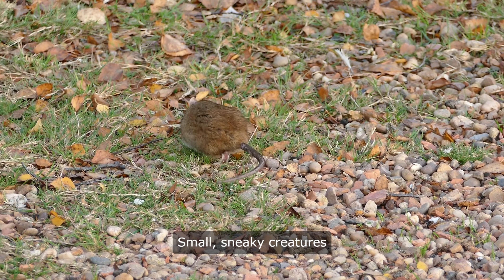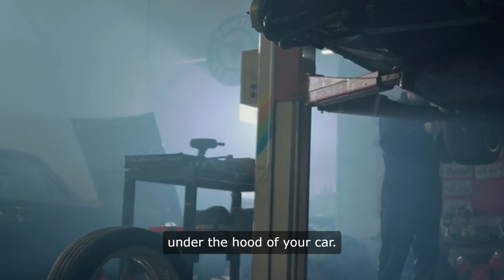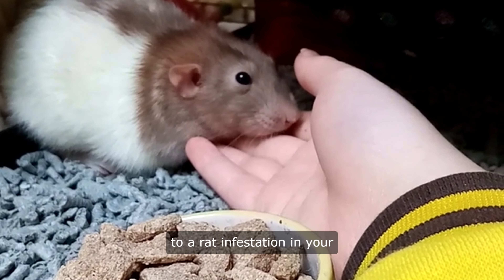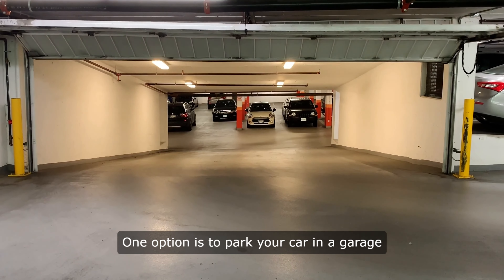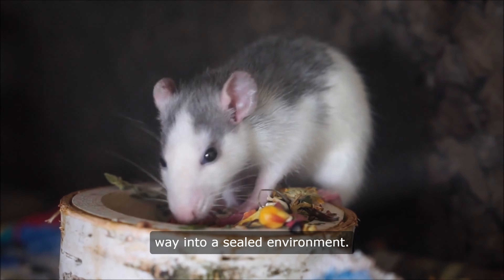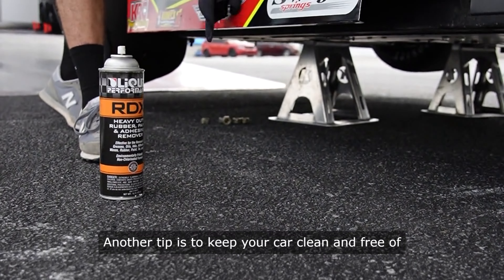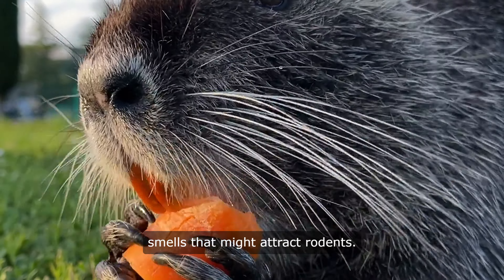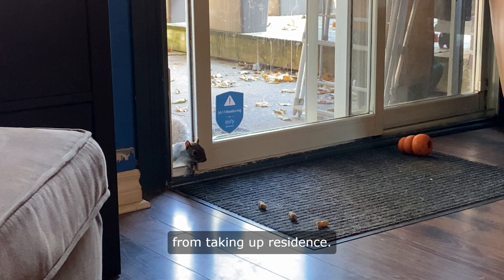To know my car , Rats. Small, sneaky creatures that can cause big problems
We will try to show everithing related to your car ,
precotion at the time driving  privention from rat vs car